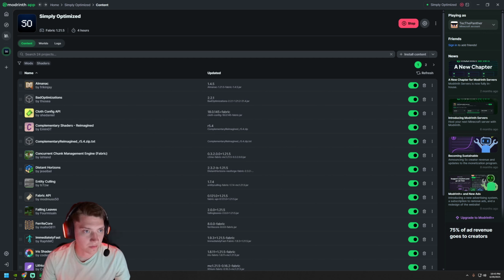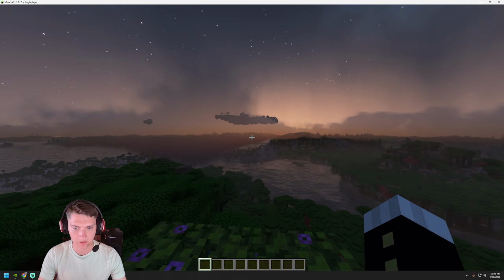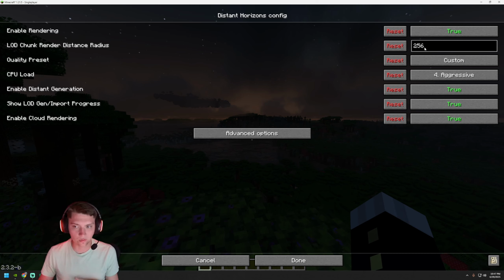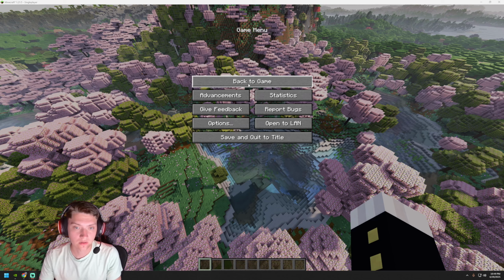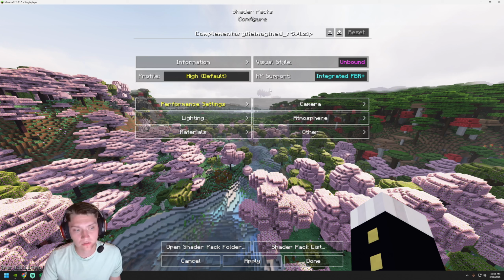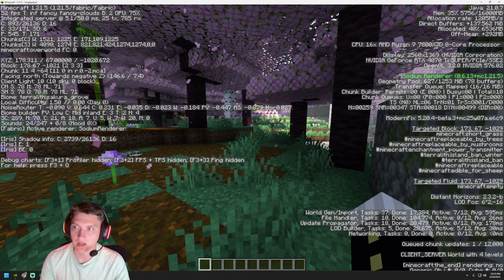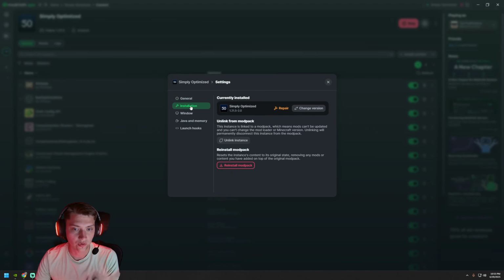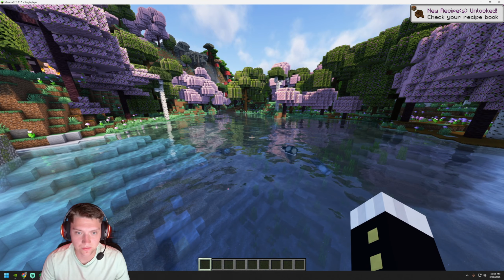How to make Java Minecraft look better than Vibrant Visuals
This video explains how I made Minecraft look and feel more immersive and expansive.